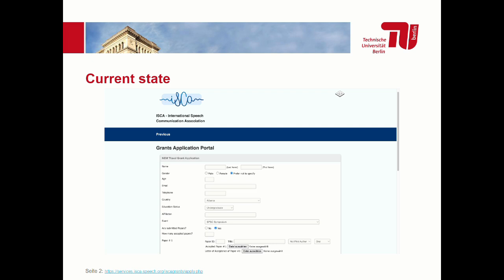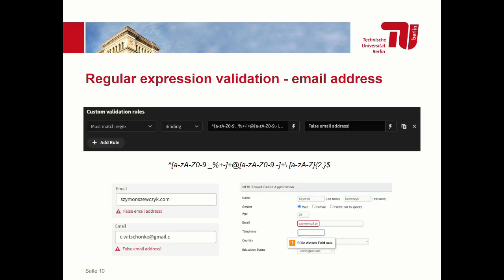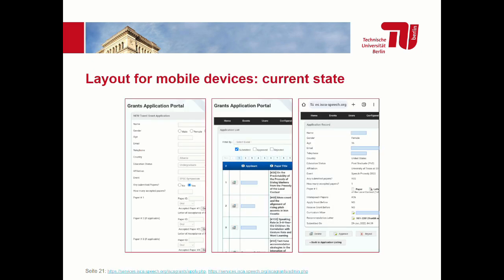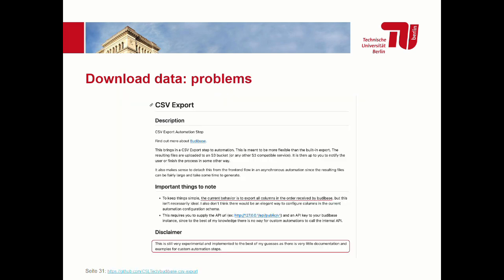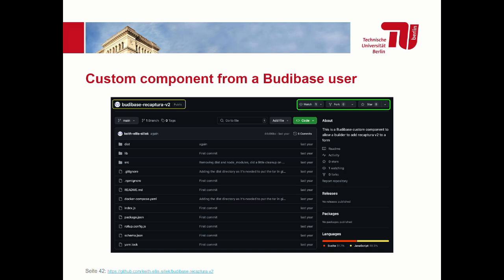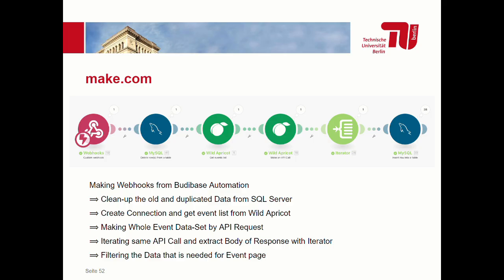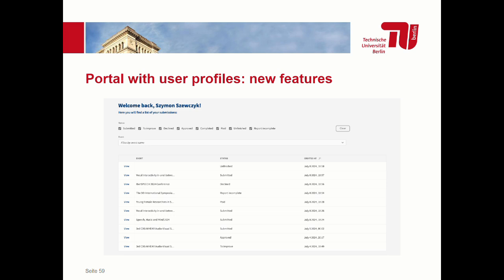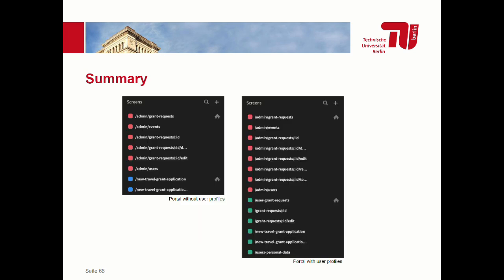Quality and Usability Lab & The International Speech Communication Association - final presentation